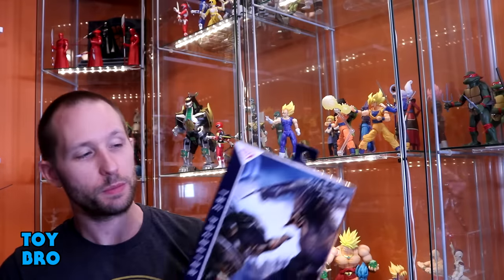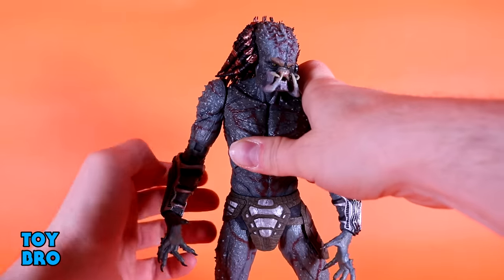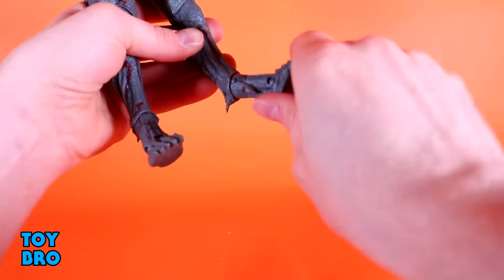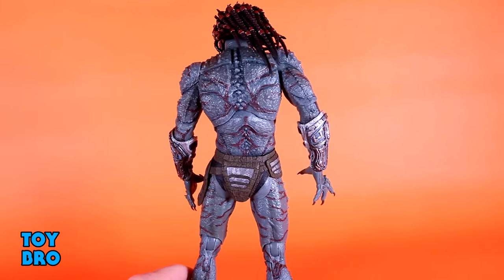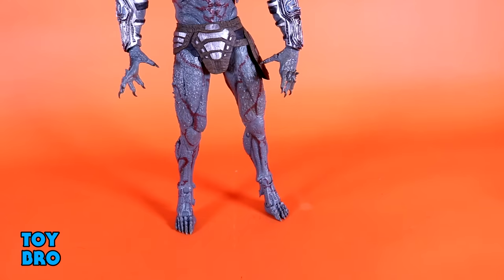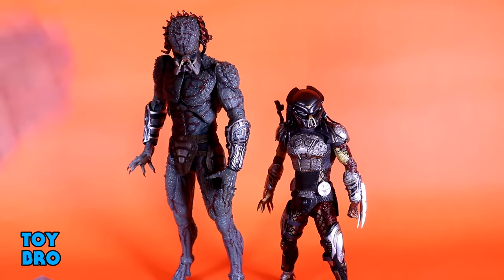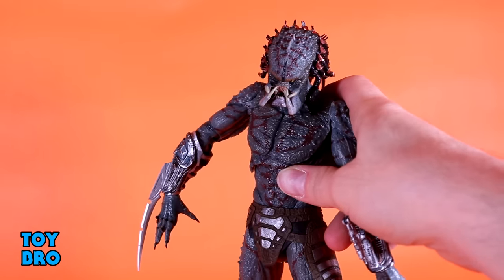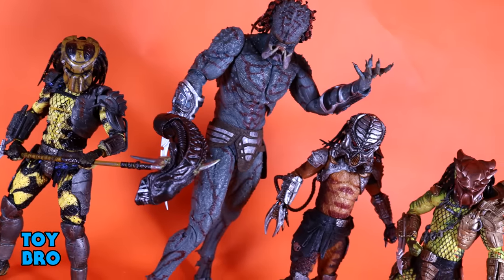NECA Toys The Predator (2018) DELUXE ASSASSIN PREDATOR Action Figure Toy Review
The big man is finally here from NECA, The Predator's hulking, massive Assassin Predator!